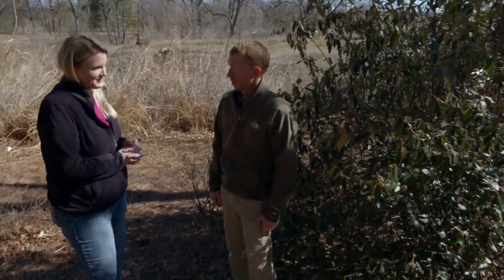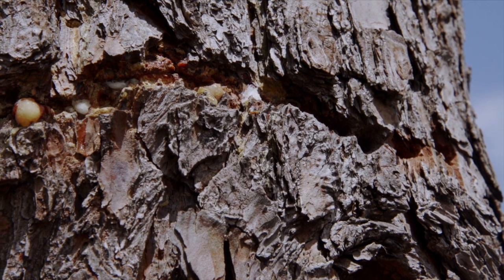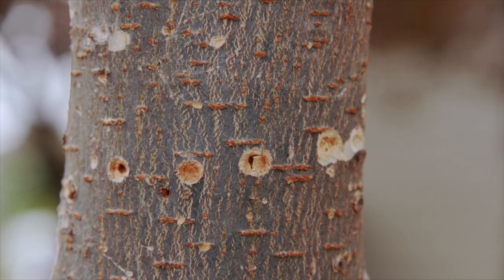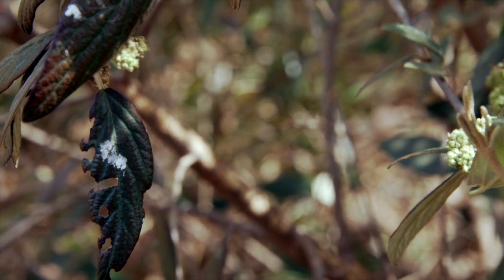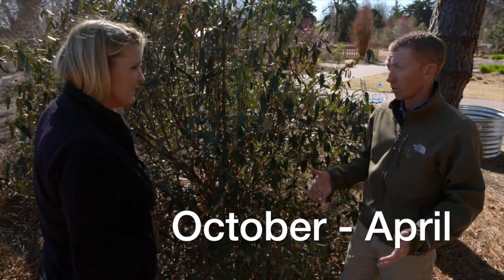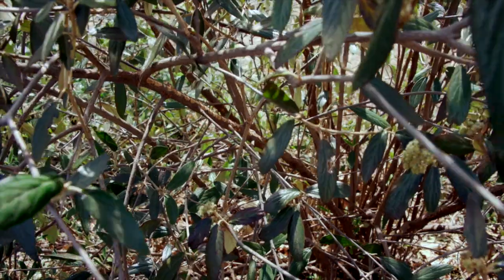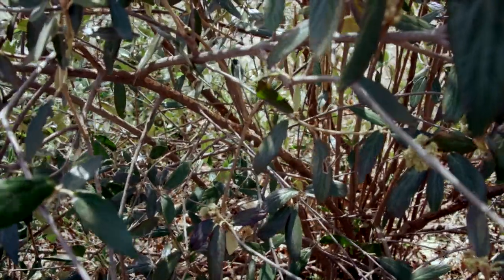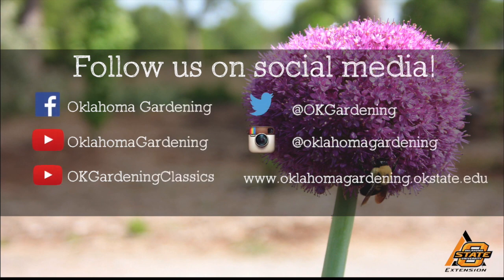Sapsucker Damage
Casey Hentges visits with Dr. Dwayne Elmore over Sapsucker damage in the landscape.